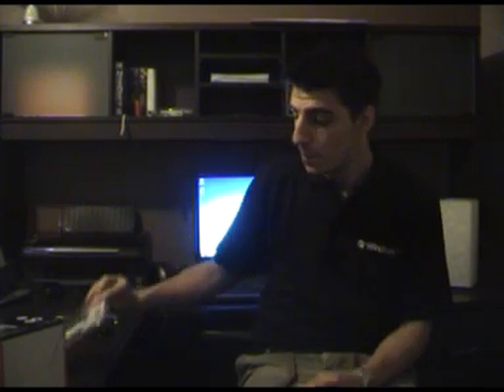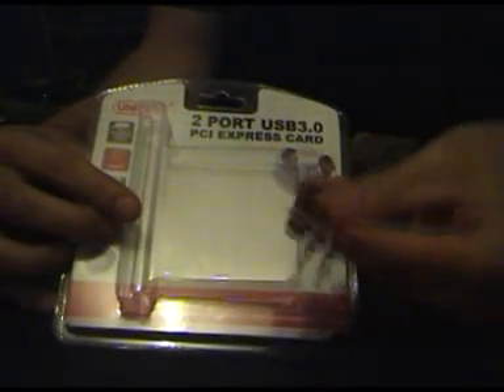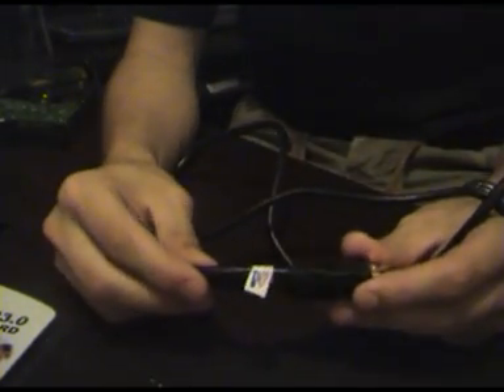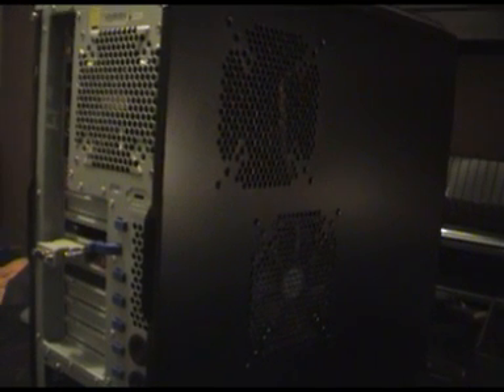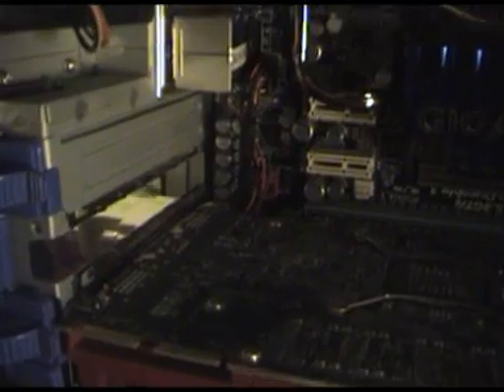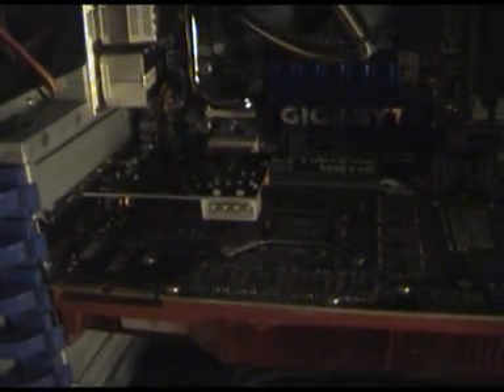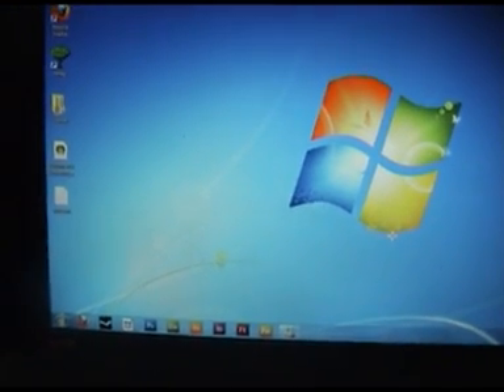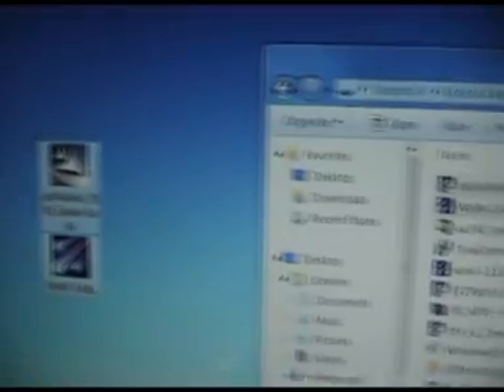USB 3.0 Live Demo & Installation City Software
A Live demo of the newly released USB 3.0 - Anthony gives us a demo on how to install and get your USB 3.0 working. With far greater transfer speeds then USB 2.0 - we look to the future.
for more details.